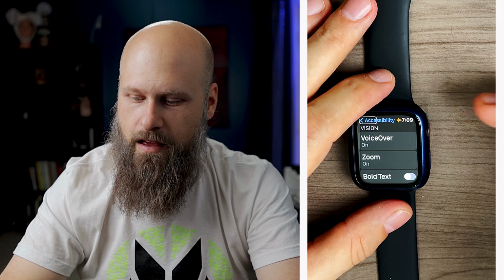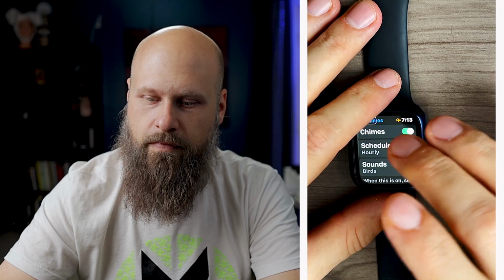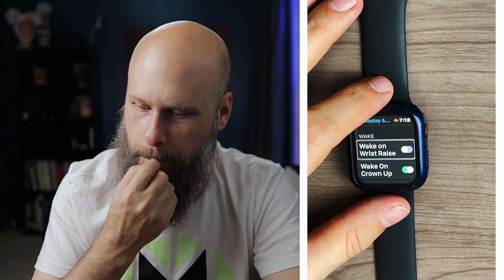Apple Watch Accessibility - Part 2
In this video, we're taking a look at the rest of the accessibility options/features for the blind and visually impaired on the Apple Watch.
Check out the first video where we featured VoiceOver and the Zoom magnifier.

Kovol Charger:
65W USB C Charger KOVOL Sprint 4-Port PD PPS GaN Fast Charger Block USB C Charging Station with Intelligent Power Allocation for iPhone 12,13, iPad Pro, MacBook Pro/Air, Galaxy, Pixel, Laptop and More

Mailing address:
4101 Tates Creek Centre Dr.

SHOPPING
Recommended Amazon products, Low vision shirts, Recommended audiobooks:
Dr. Lite lighting options

CAMERAS:
Sony a6400
Sony a5100
Canon M6 Mark II:
Go Pro Hero 6 Black
LENSES:
Sigma 16mm F/1.4
Sigma 30mm F/1.4
MICROPHONES:
Rode Video Micro
Saramonic Blink 500
TRIPODS:
JOBY Gorilla Pod
K&F Concept
EDITING SOFTWARE:
Davinci Resolve 16